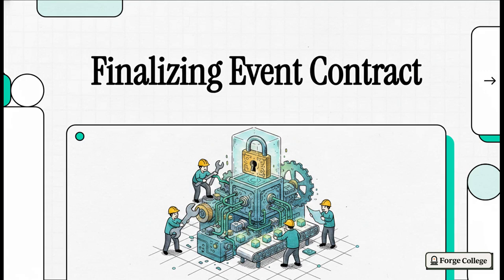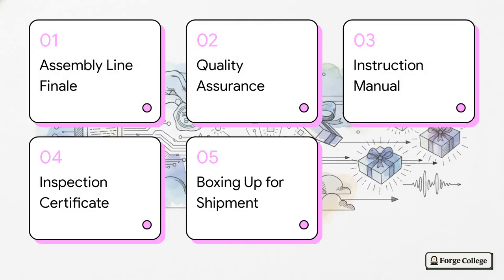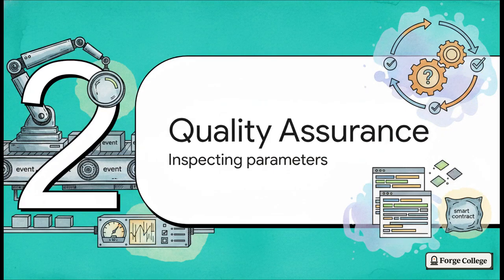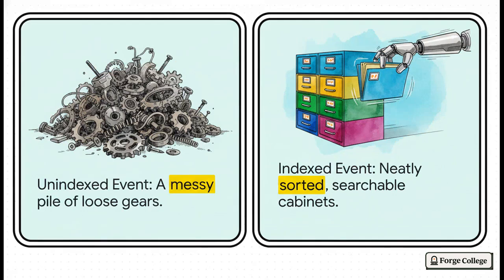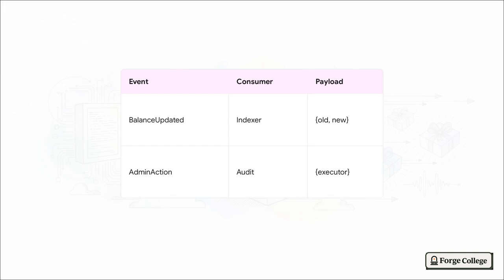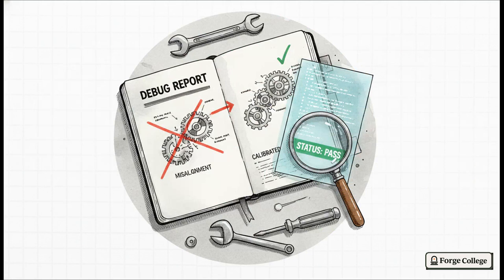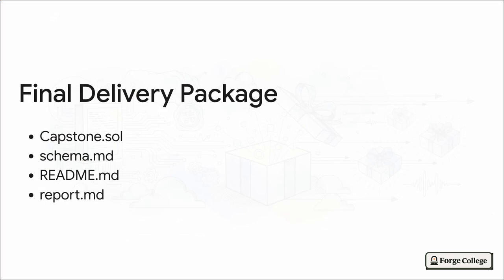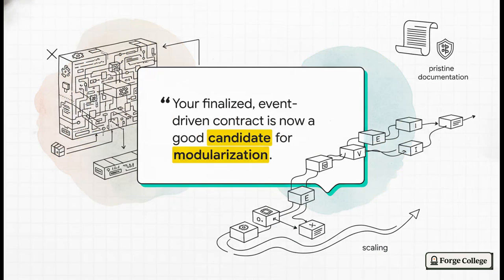Event-Driven Smart Contract: Capstone Finalization — Forge College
Ready to finalize a production-ready event-driven smart contract that external systems can reliably consume? This lesson guides you through assembling, verifying, and packaging a complete deliverable so event logs are consistent, testable, and integration-ready.

You will complete the smart contract implementation so every required state change and transaction context emits the correct Solidity events. The lesson shows how to verify indexed fields, event naming, and argument order against an event schema and how to assert event signatures and topics in unit tests. You'll add integration notes that map each event to expected downstream consumers and log formats, attach a short debug report summarizing final validation checks and fixes, and follow a checklist to package the repository for handoff. The lesson includes concrete emit code examples, commands to run validation tests, and clear, testable acceptance criteria.

Intermediate Solidity developers who have already defined event schemas, wired emits into contract logic, and written initial unit tests. This lesson is focused on synthesis and delivery rather than re-teaching basic emit syntax.

- Verify event coverage: ensure every defined state change is emitted
- Indexed fields and topics: confirm indexing and argument order match schema
- Final emit code examples and placement best practices
- Integration notes: map events to downstream consumers and log formats
- Debug report: final validation steps, test commands, and fixes applied
- Packaging checklist for a review-ready repository

Ready to prepare your repository for review and integration?